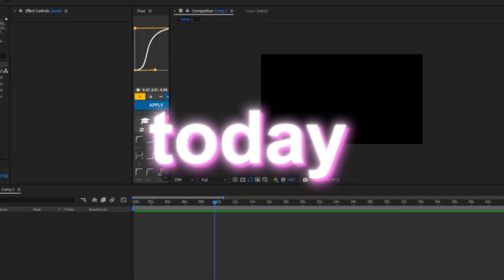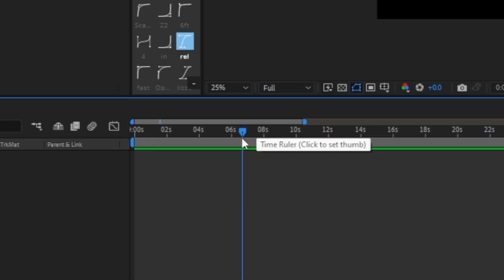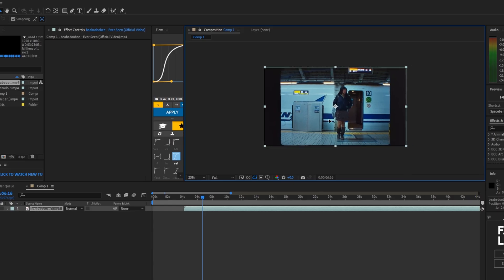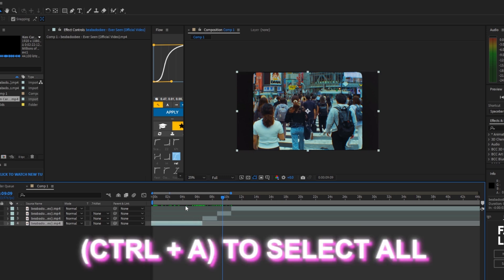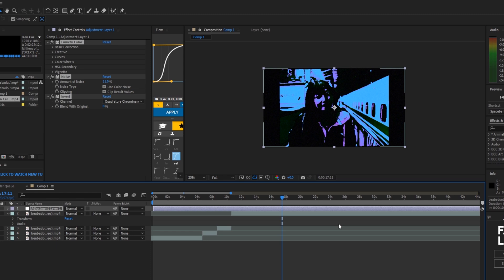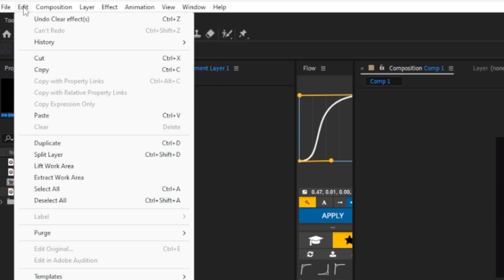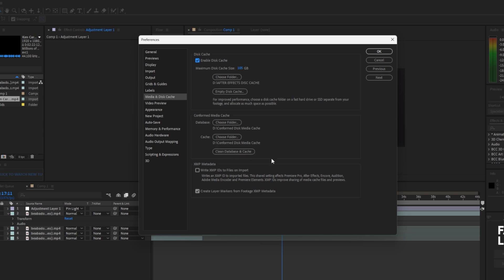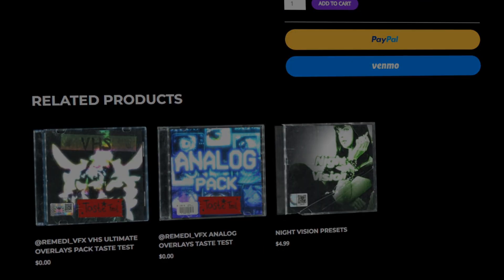helpful after effects tips & tricks for beginners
In this After Effects tutorial, I showcase some helpful ae tips and tricks for beginners. Enjoy 🤓